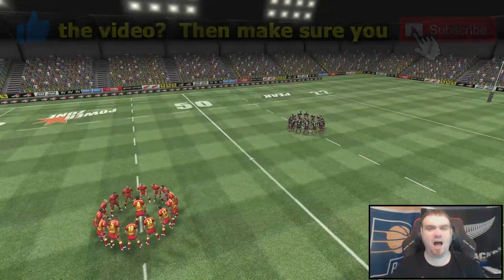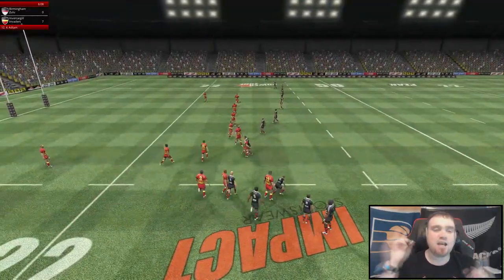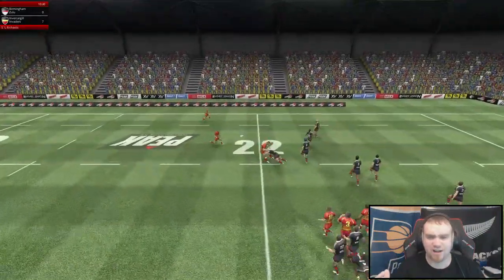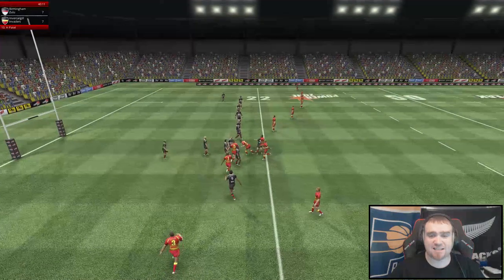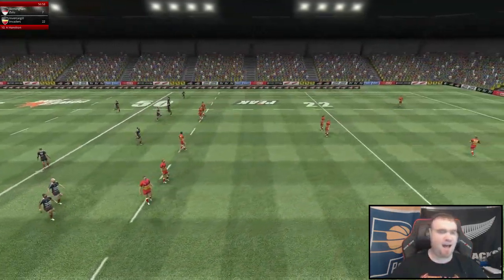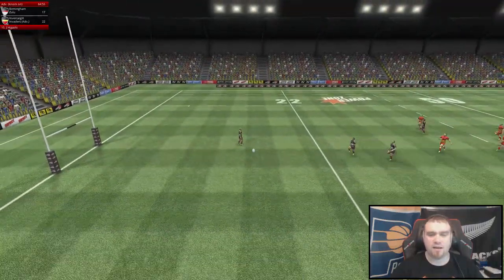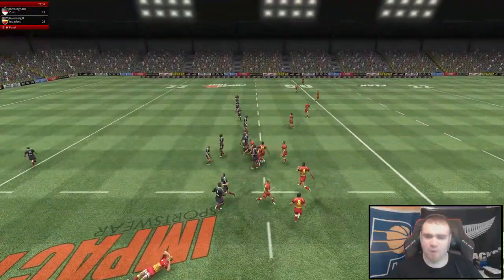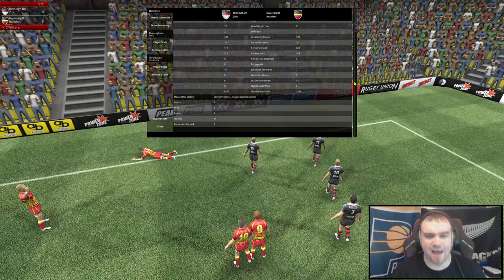WE GO AGAIN! - Global Rugby Manager - Season 13 Episode 1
Welcome to Season 13 on GRM!

Each week I'll follow up on our match and check how our club is running.

If you like what you see, check out the link below and join in!